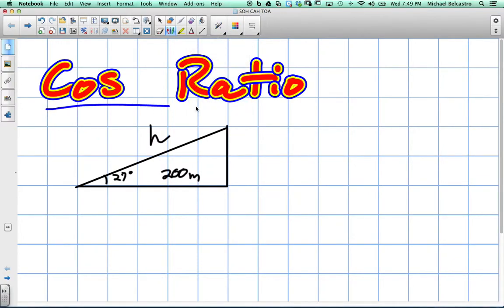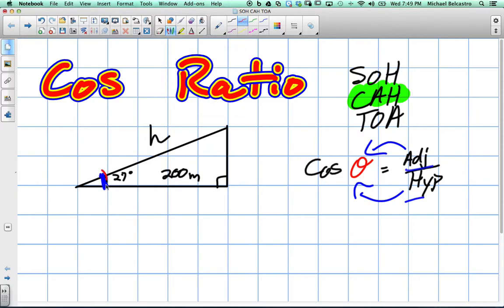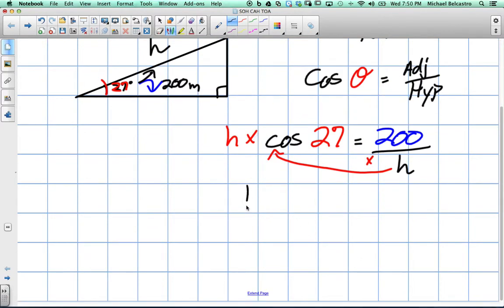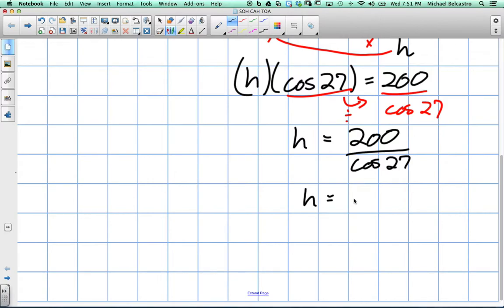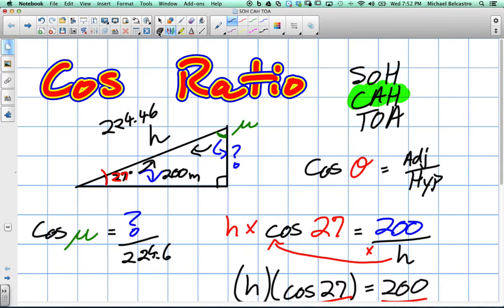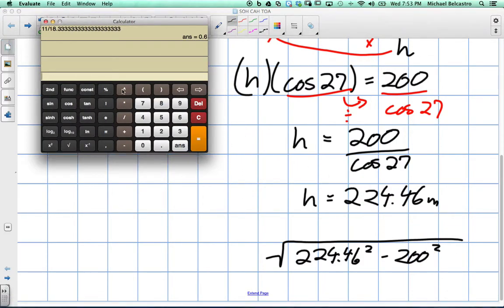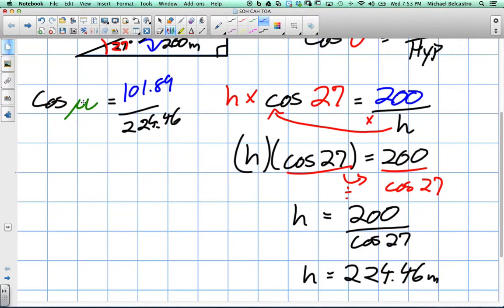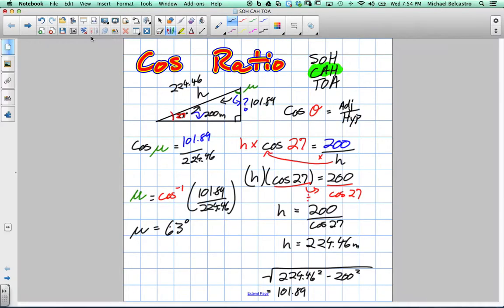Cos Ratio Grade 10 Academic Lesson 7 4 5 28 14